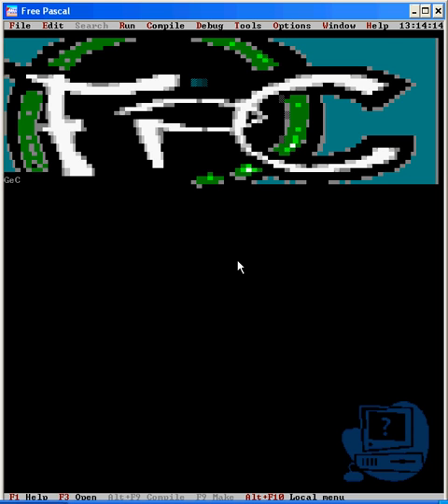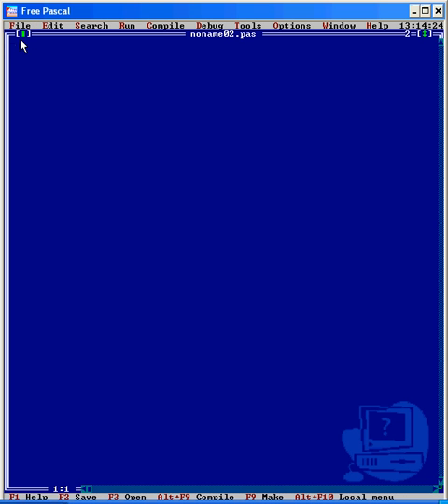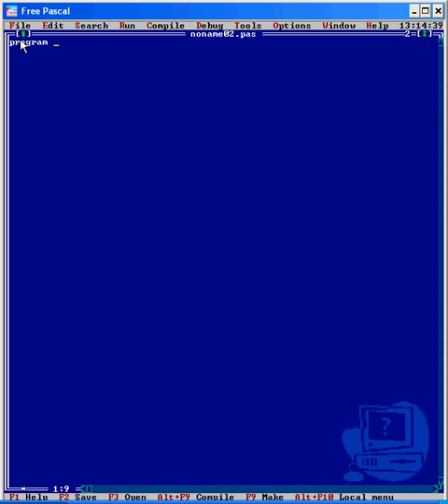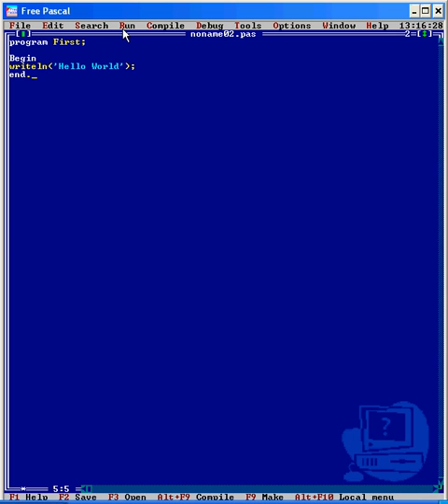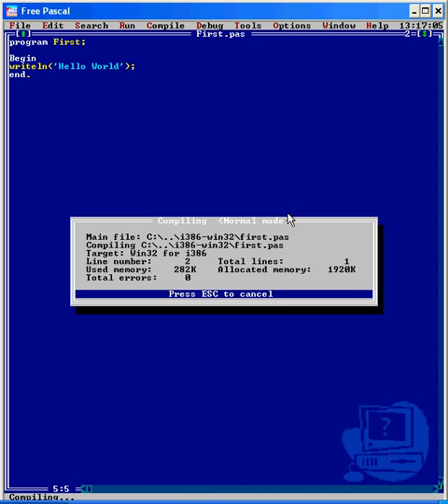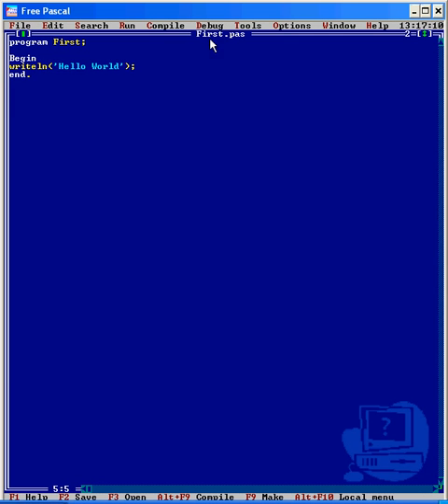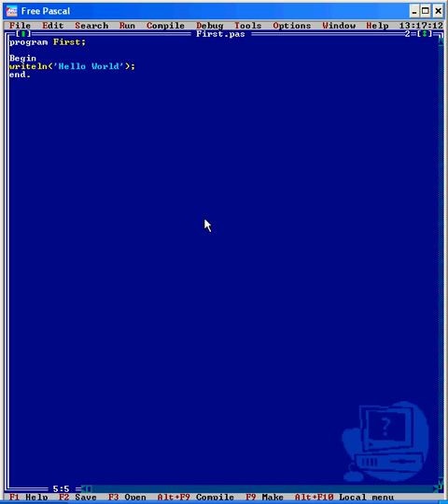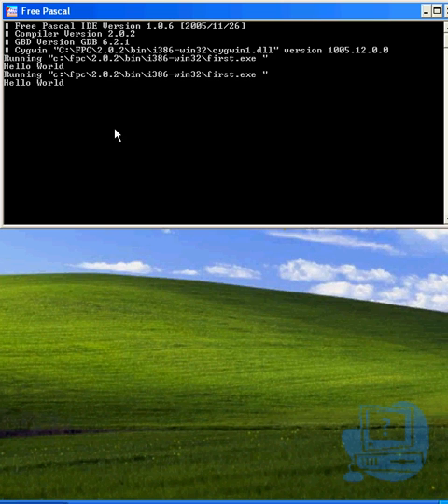Turbo Pascal 103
The 3rd part of chapter one tutorials